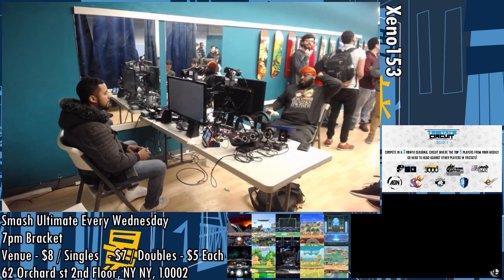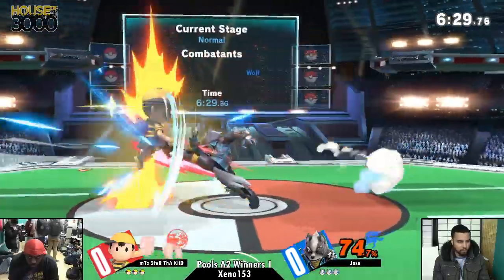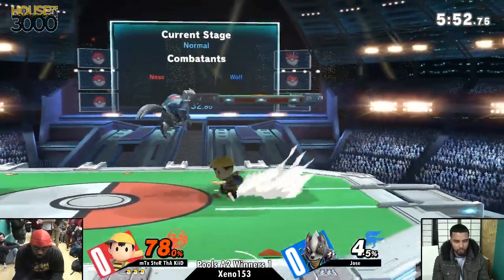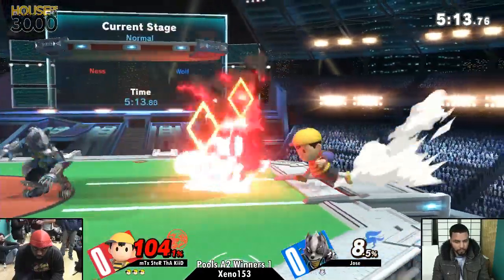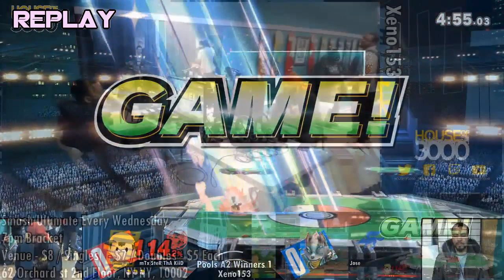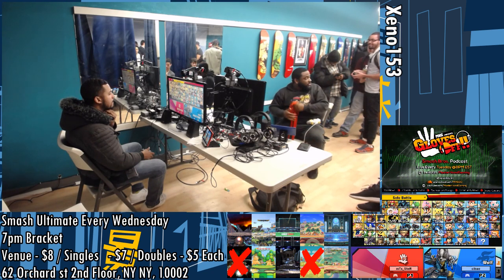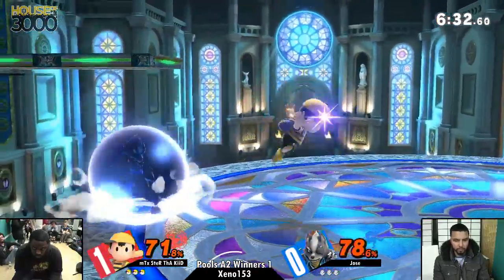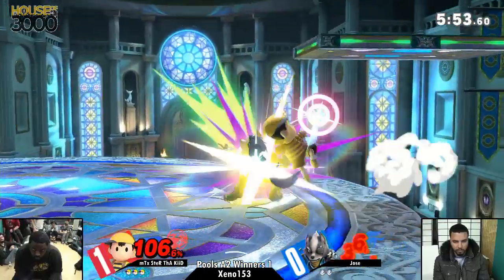Smash Ultimate Tournament - ThA KiiD (Ness) Vs. Jose (Wolf) SSBU Xeno 153 Pools